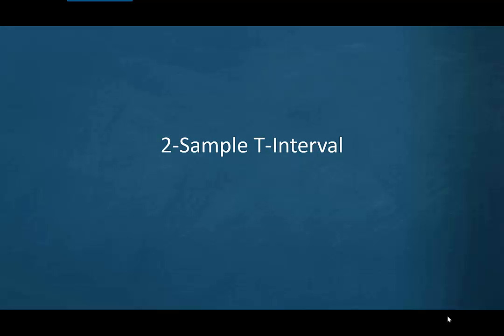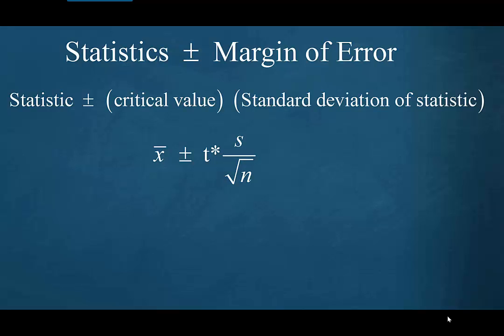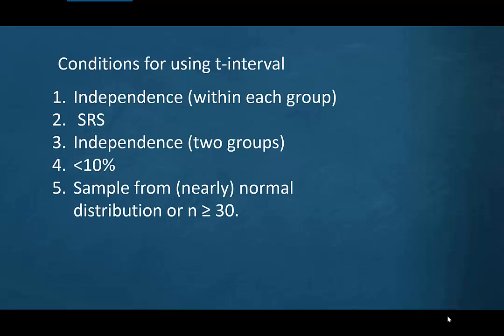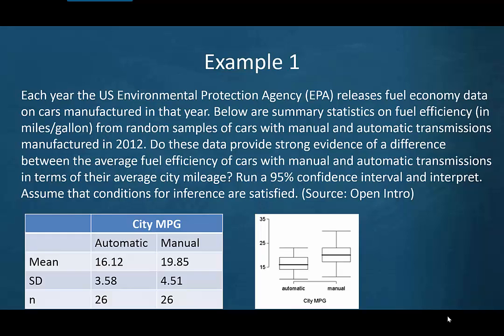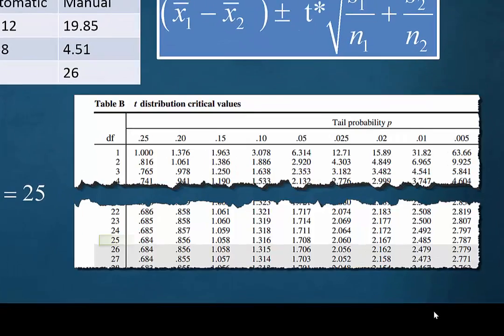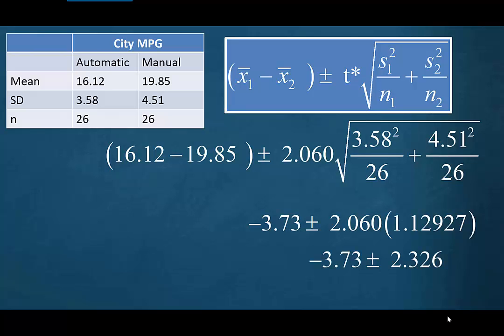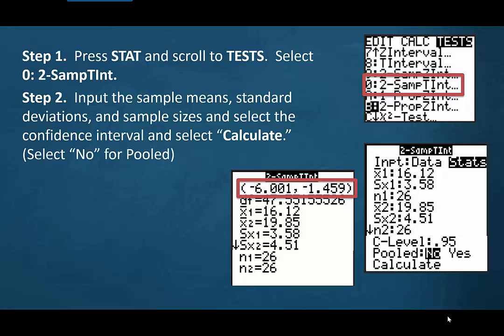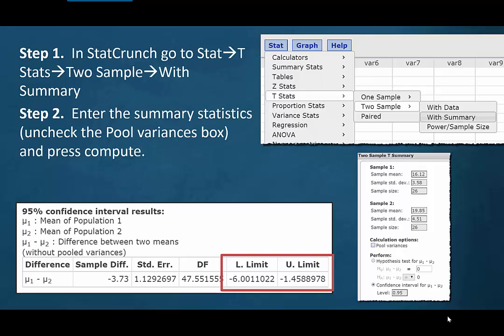2 Sample T IntervalPart1